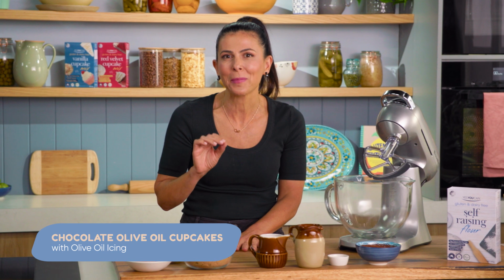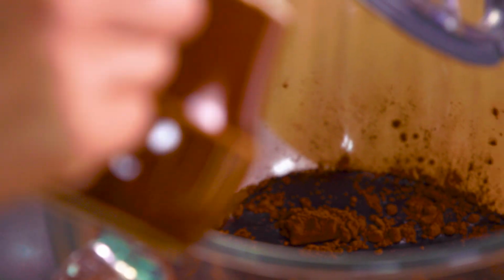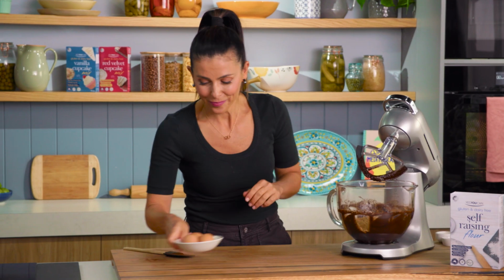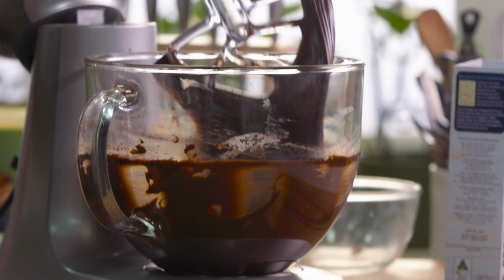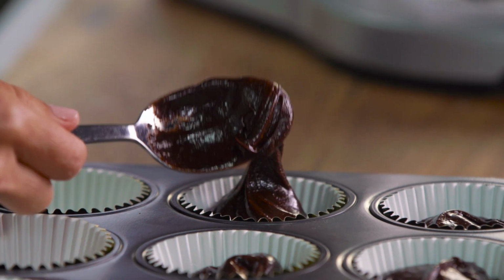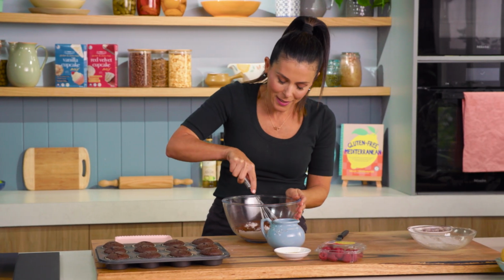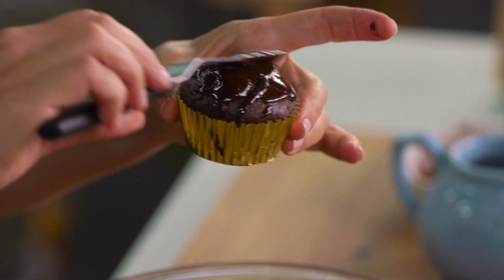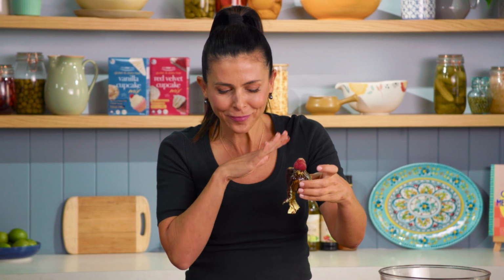Chocolate Cupcakes with Olive Oil Icing: Featured on Loving Gluten Free TV Show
Indulge in these decadent Chocolate Cupcakes with Olive Oil Icing, featured on Loving Gluten Free on Channel 10! 🍫 Baked by Helen using YesYouCan Self Raising Flour, these cupcakes are moist, fluffy, and bursting with rich chocolate flavor. Topped with a smooth olive oil icing for a unique, creamy twist, they’re the perfect treat for those craving a gluten-free delight with a gourmet touch. Give them a try – a little indulgence, totally guilt-free!